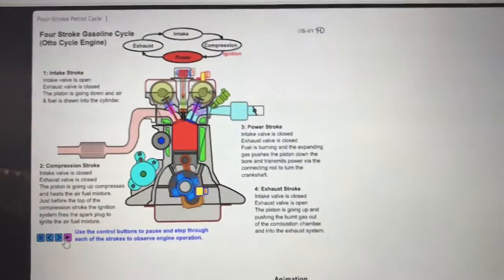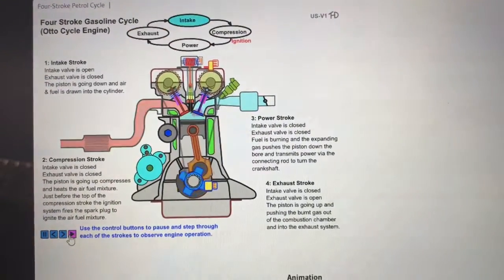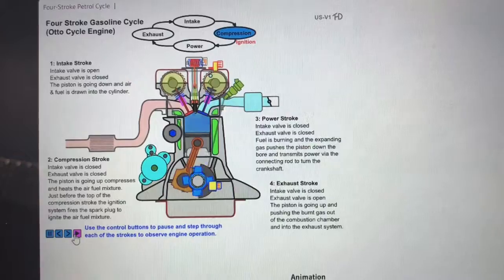Automotive Systems and Components